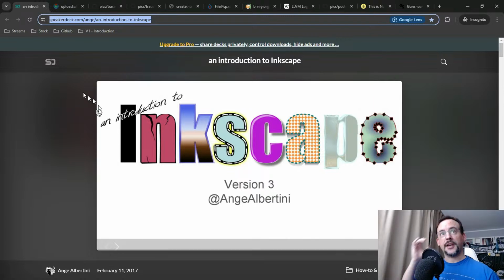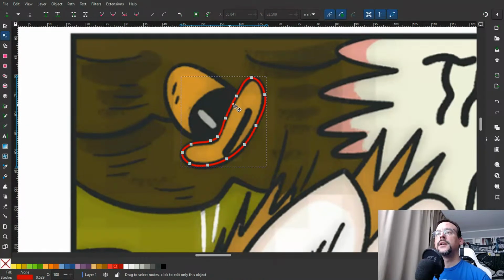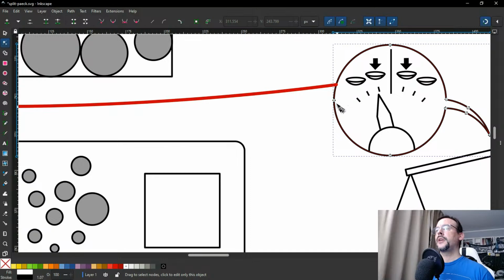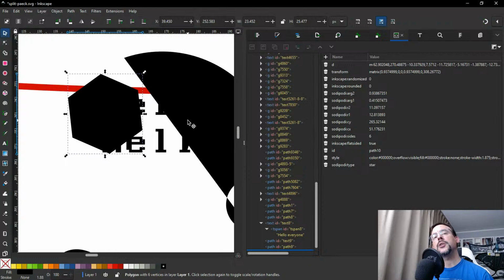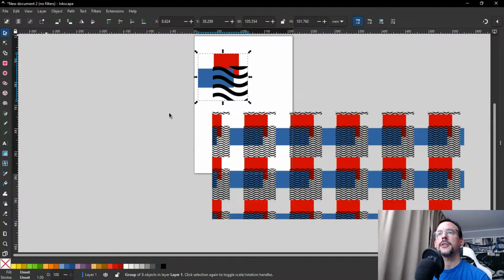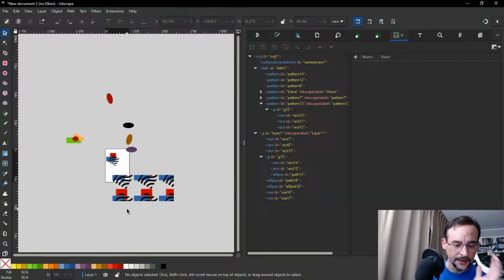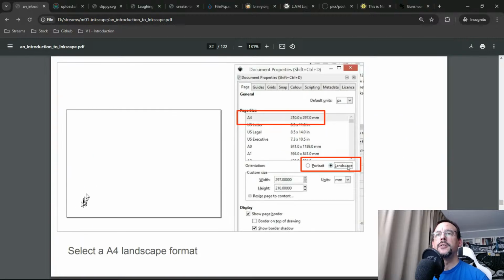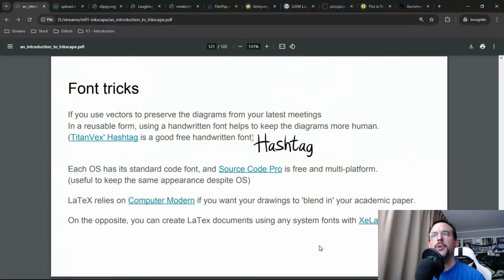1 Inkscape - introduction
00:00 Getting started
00:25 Let's start!
00:42 TasBOT for AGDQ
00:55 Materials: Github, slides
04:16 No graphical expertise
04:47 SVG as a playground
07:26 Node step-by-step tracing.
09:33 Editing directly SVGs
12:21 Analyze existing SVGs
13:56 View modes
15:28 SVG abilities
16:27 PDF, Inkscape, PDF
16:59  Snapping
18:12 Editing nodes
21:17 Text and paths
26:16 Update on resizing
29:59 Drawing order
30:56 Making patterns
36:32 Groups
38:37 Clones
42:57 Text and clones
44:08 Fonts
45:12 Auto-tracing
49:17 Poster 101
56:05 Keys and mouse reference